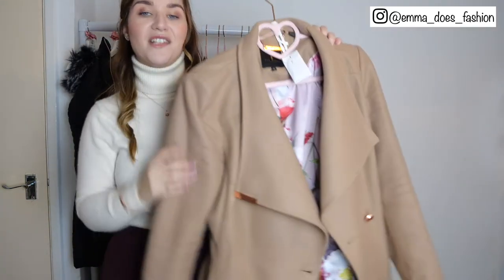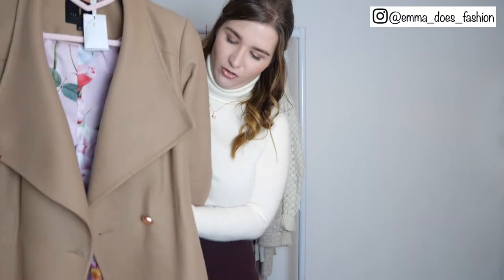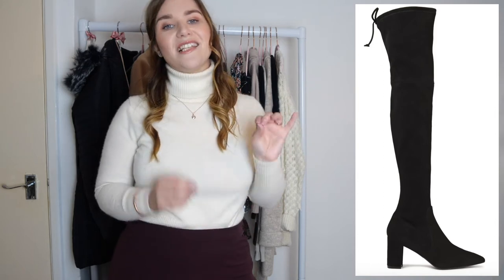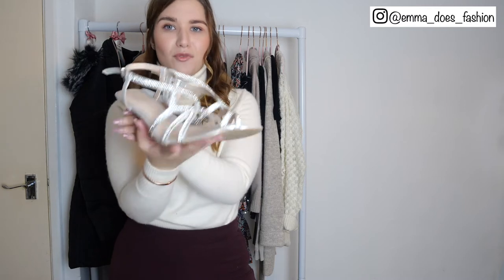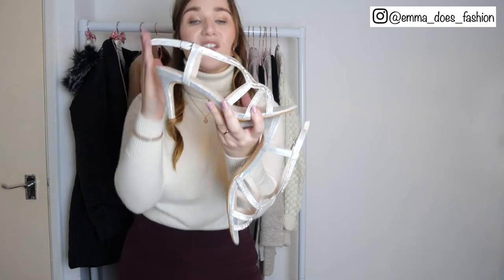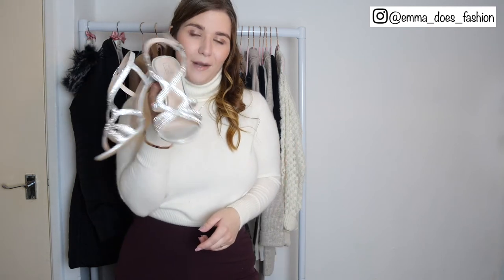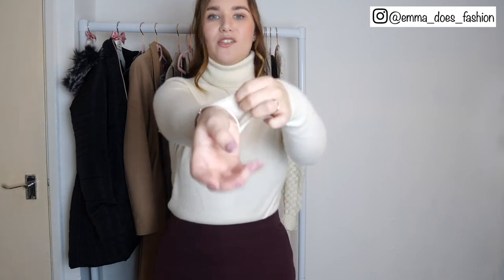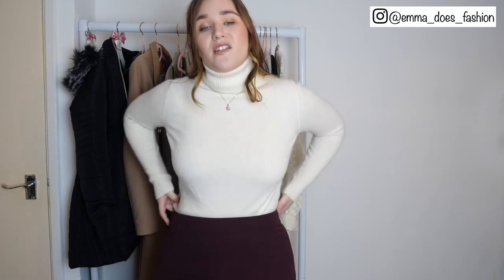10 WINTER WARDROBE ESSENTIALS // COLD-WEATHER FASHION HACKS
10 WINTER WARDROBE STAPLES // EMMA DOES FASHION

Click 'SHOW MORE' for all outfit links! (Many still on sale)

If you liked this video, you might enjoy:
VIDEO TITLE - link

Essentials Mentioned:
00:20 - A wrap coat

01:19 - Over-the-knee boots

02:33 - Ankle boots

03:56 - Strappy party shoes

04:54 - Earmuffs

06:38 - Rollneck jumper / cashmere knit - See above

08:21 - Cashmere scarf

09:36 - Black opaque tights

10:55 - Wellies